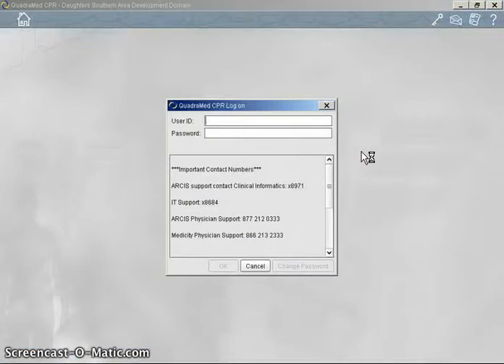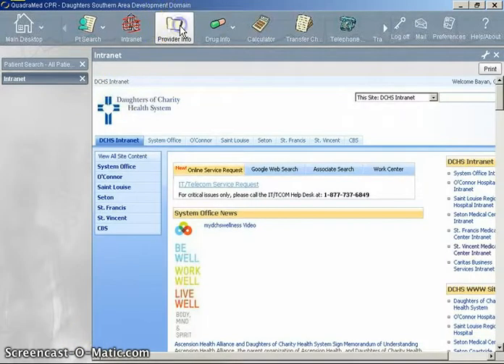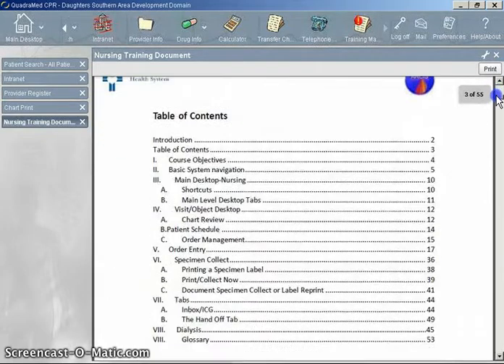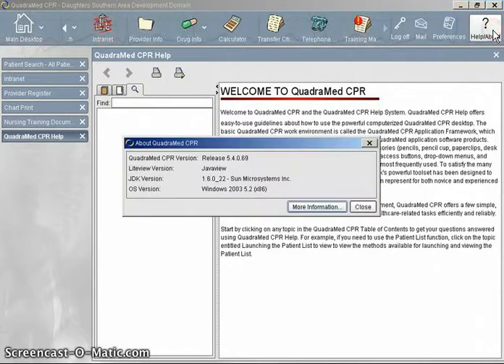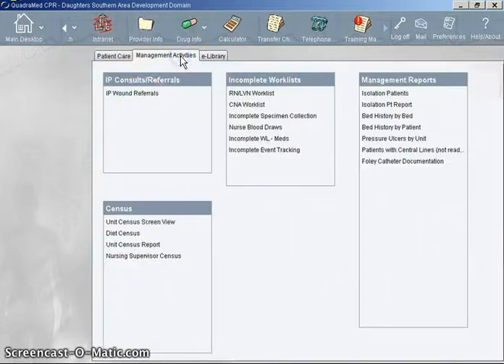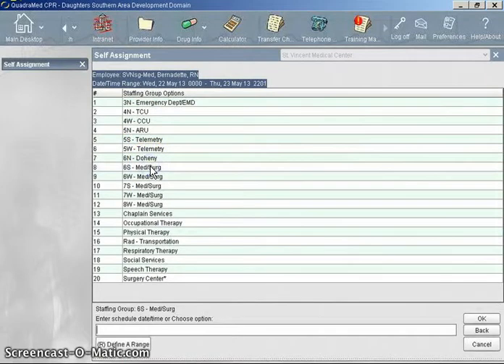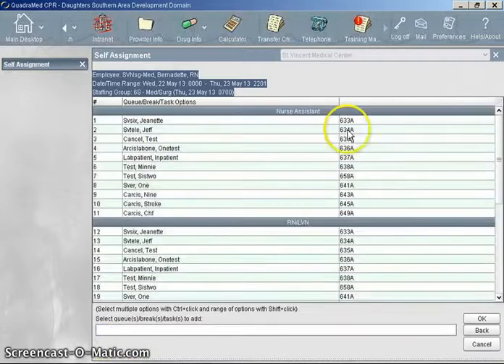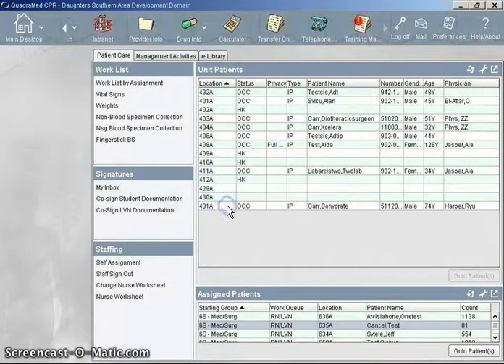Saint Vincent: 1 Intro to ARCIS and Main Desktop